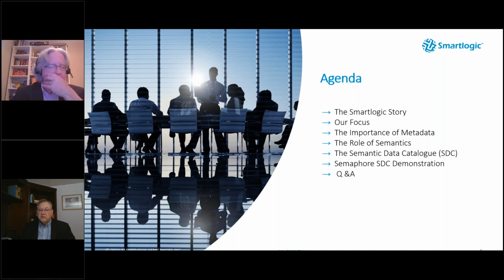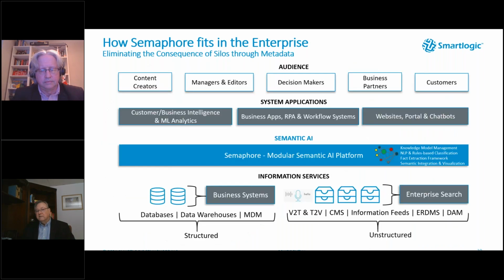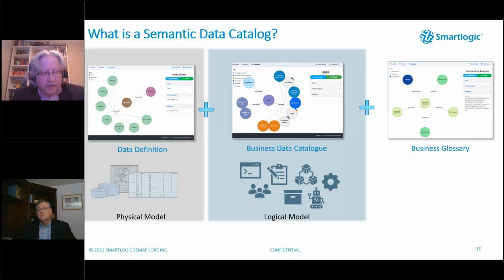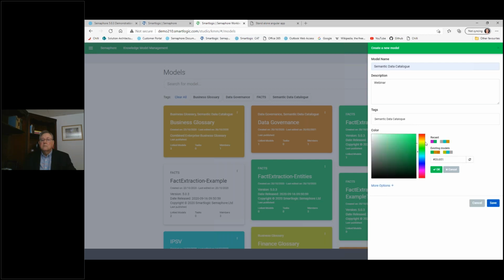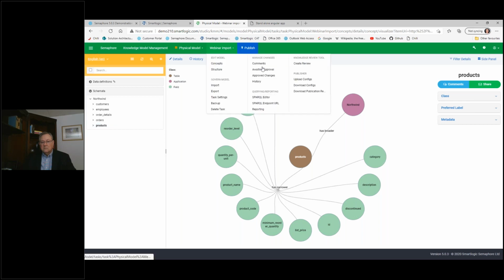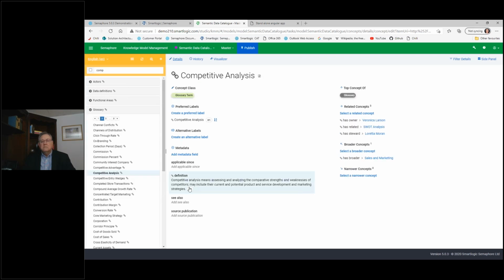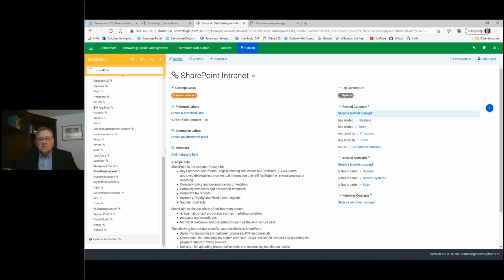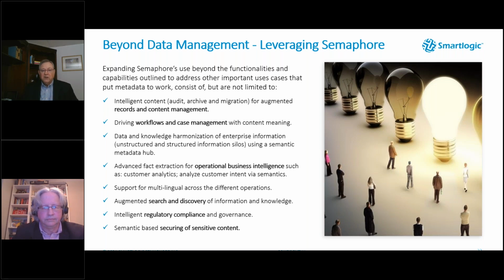Semantic Data Catalogs – a New Route to Value